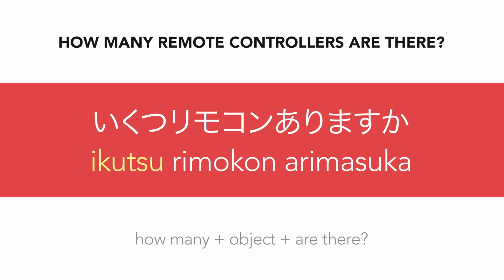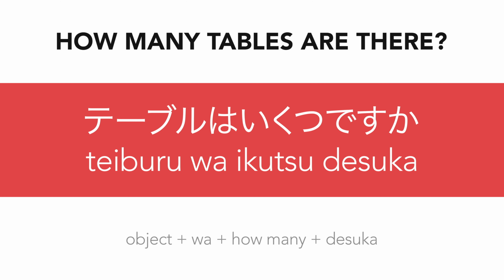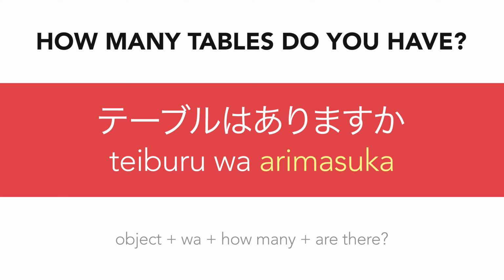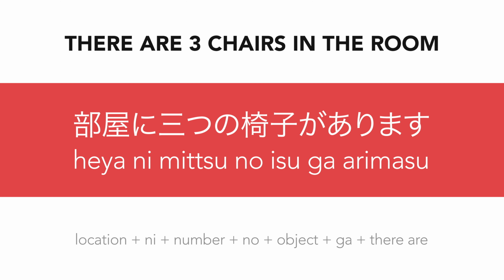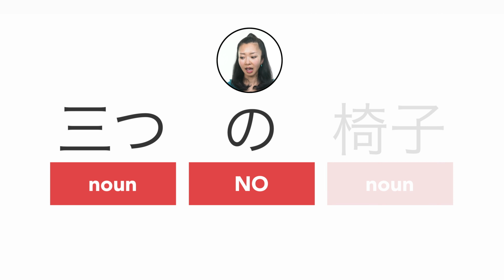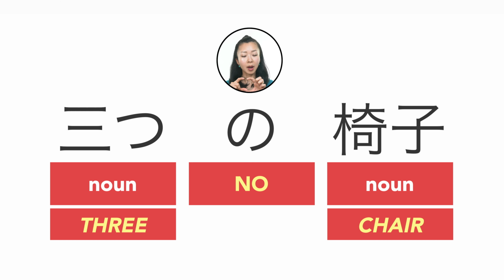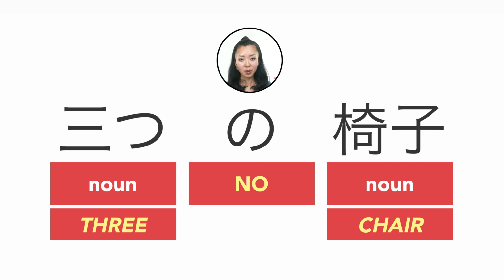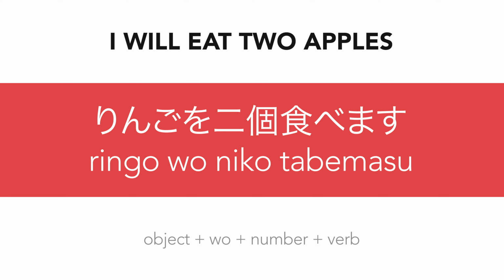Duolingo Japanese - Counting (Walkthrough Series - Video 10)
Step by step guide of the entire Duolingo Japanese program. Learn Japanese from the perspective of a student with the guidance of a native Japanese speaker. Using the free app Duolingo.

◉  Lesson Navigation
00:00 - Introduction
00:32 - What Are Counters?
03:28 - EX - Stating How Many Things There Are
04:04 - EX - Asking How Many Things There Are
04:18 - EX - Asking How Many Are There (Ikutsu Desuka)
04:35 - Q - How Do You Use Ikutsu?
05:18 - EX - Asking How Many Objects Are There?
06:12 - EX - Asking How Many Objects Are In A Location
07:37 - Q - Using the No Particle for Counting
07:51 - Combining Nouns Using The No Particle
08:49 - EX - Asking How Many Objects Are In A Location
09:35 - EX - Stating How Many Items You Will Eat
10:47 - EX - Asking For Multiple Items
11:50 - Q - 3 Examples Using the Ko Counter
12:03 - Q - 3 Examples Using the Tsu Counter